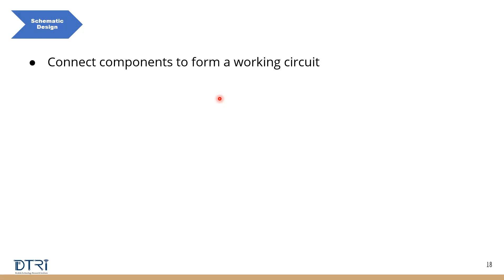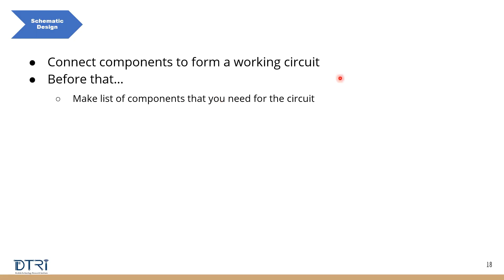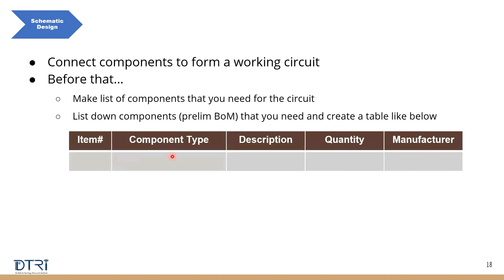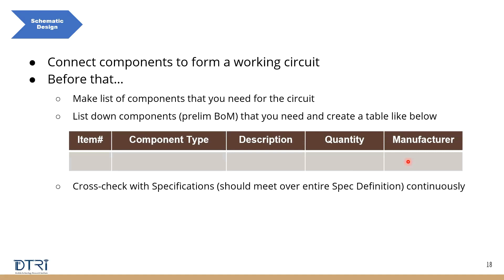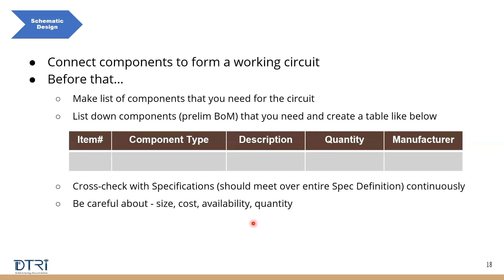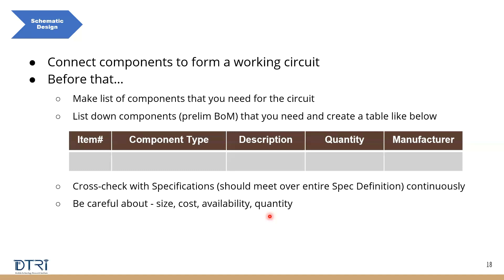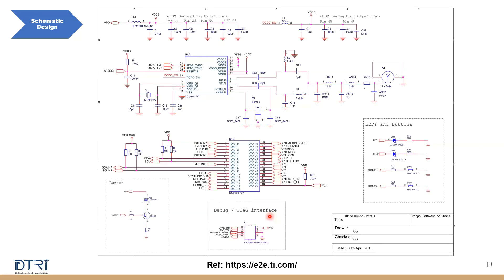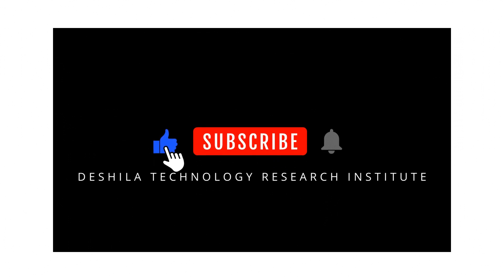6_Schematic Design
This video put forth the steps & tools required to build a schematic that is derived from the architecture